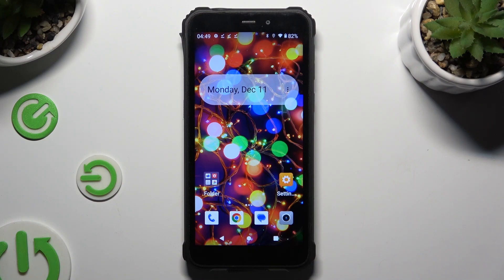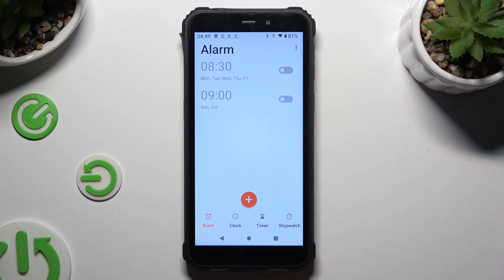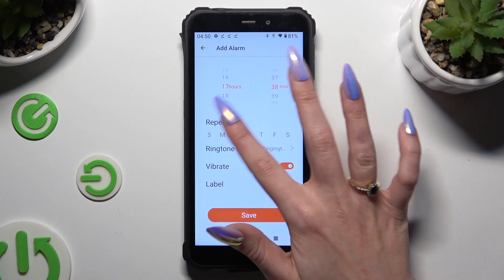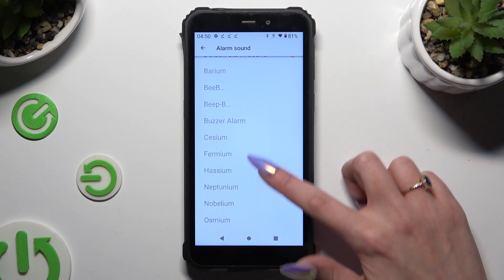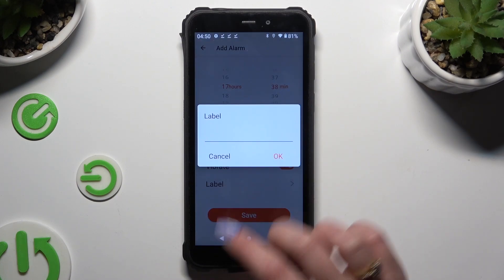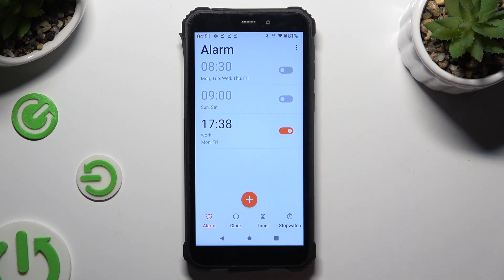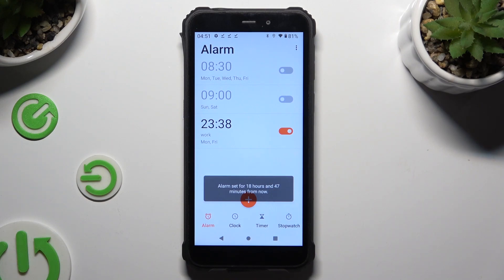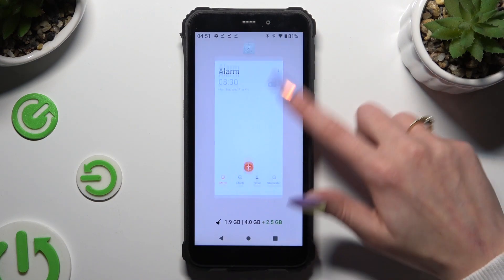How to Set Up Alarm Clock on OUKITEL WP20?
OUKITEL WP20 users can use this tutorial to set up their alarm clock on their smartphones using this tutorial. Users can use the alarm clock functionality to wake up in the morning or set reminders. This tutorial provides users with clear instructions on how to access and configure the alarm clock settings on the OUKITEL WP20. By following the tutorial, users can manage their schedules effectively and set alarms.

Why set up an alarm clock on the OUKITEL WP20?
Where can users find the alarm clock settings on the OUKITEL WP20?
Can users customize alarm tones or sounds on the OUKITEL WP20?
How many alarms can users set simultaneously on the OUKITEL WP20?